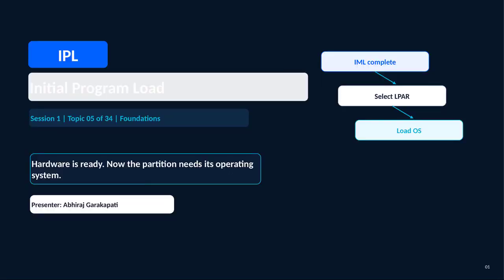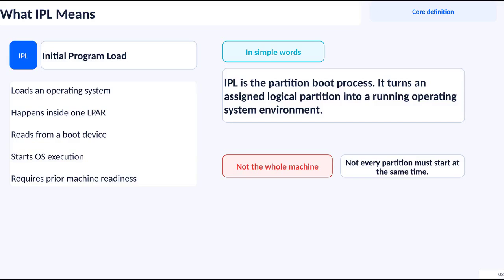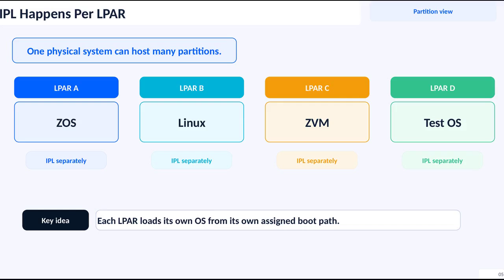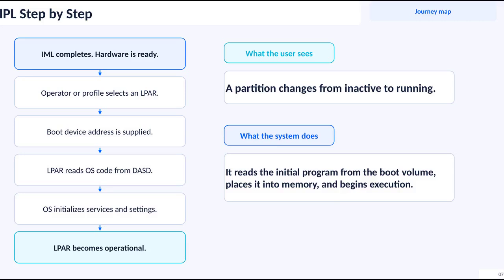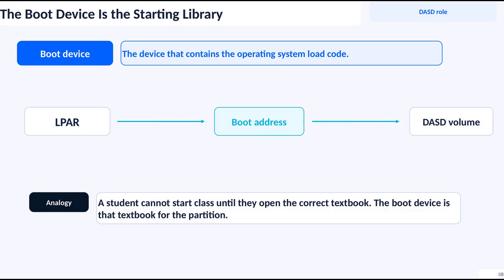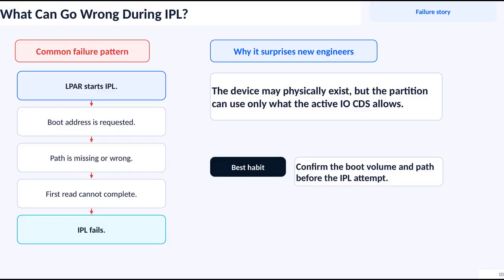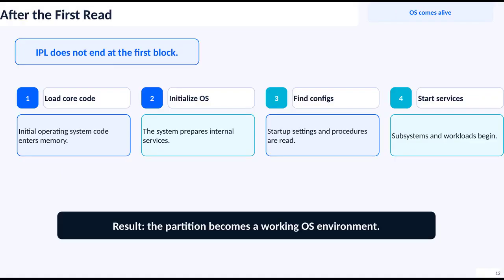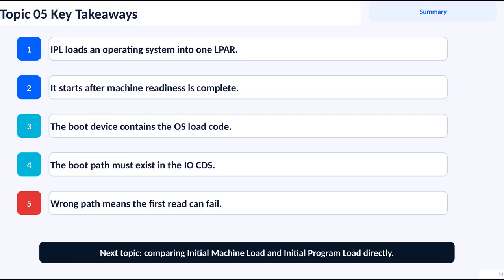How a Mainframe Actually Boots — IPL Explained in the Easiest Way 🚀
5. IPL — Initial Program Load
How does z/OS actually start?
In this video, we explain IPL — Initial Program Load, the process used to load and initialize an operating system on a mainframe.
You’ll learn what IPL does, how it differs from machine initialization, and where it fits into the overall startup process.
If you are new to mainframes, this is one of the most important fundamentals to understand.